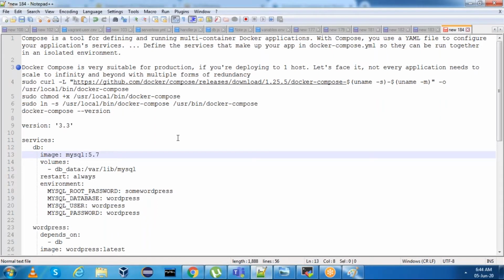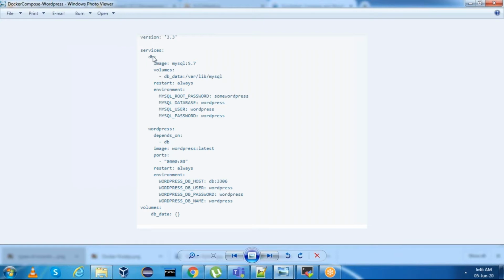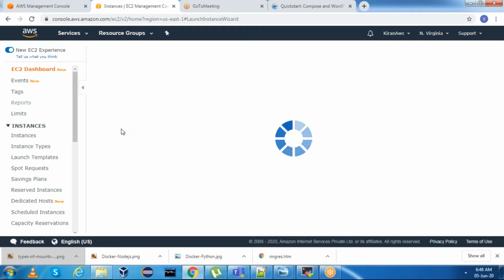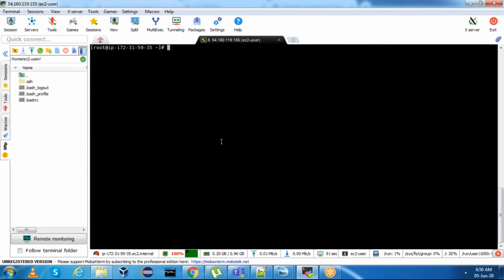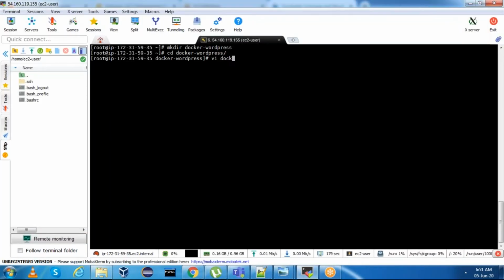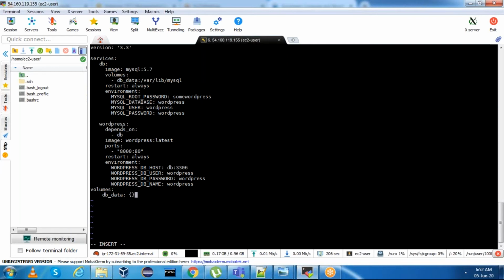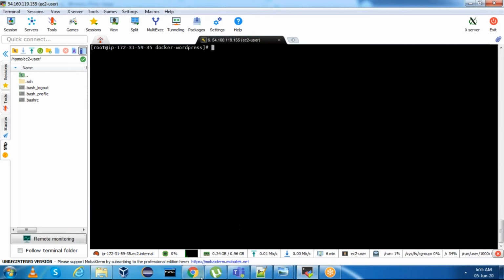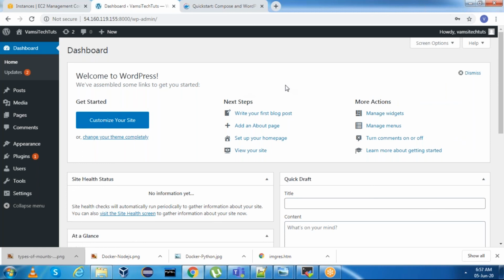Devops | Docker Tutorial | Deploy WordPress with Docker Compose | AWS Amazon Linux2